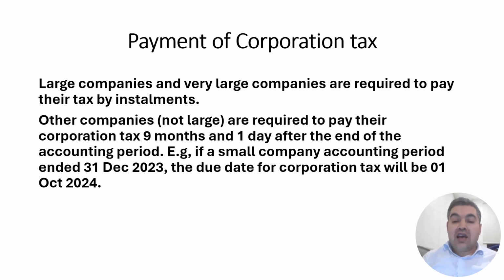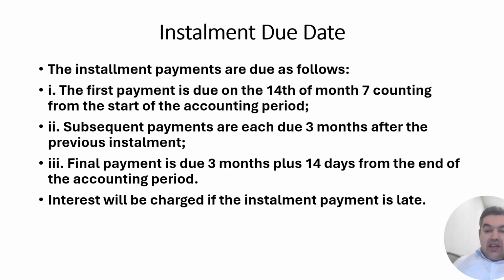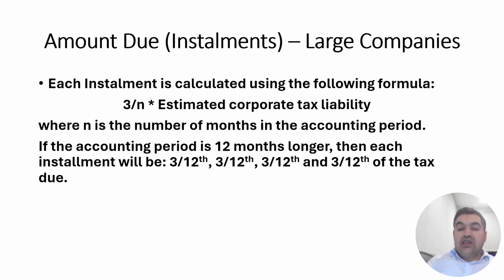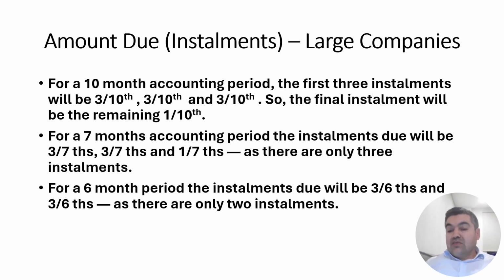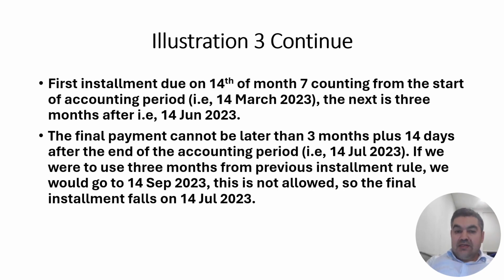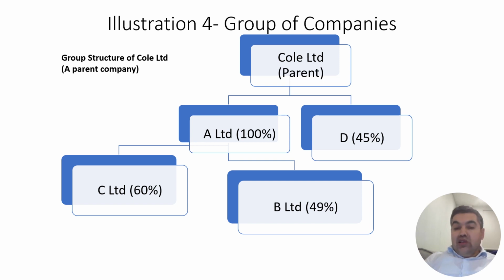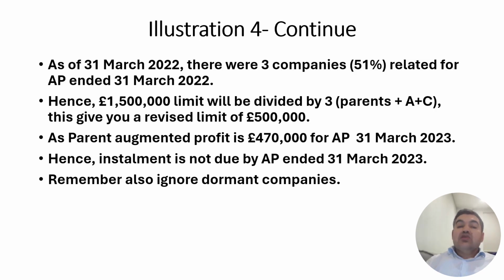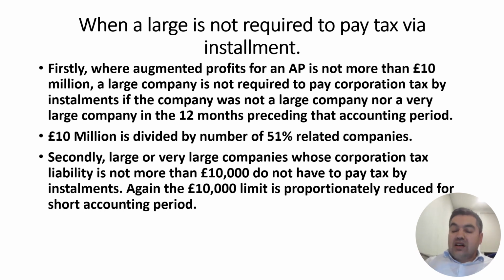Calculation of Instalment payment for corporation tax UK- ACCA F6, P6 and ACA-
Dear Viewers,

This is very important and interesting video. It explains, how to calculate the amount of instalment (for a large companies with Augemented Profit exceed £1,500,000 in Accounting period) in the UK and what are payment dates for each instalment. How to deal with a shorter period of accounts (with a period less than 12 months). It explains it with illustration and examples, which make it easier for the viewers.

This video is highly useful for ACCA and ACCA students studying UK taxes. It is also useful for accountants (Working for large companies). Also useful for graduates in the UK studying accountancy and finance.

If you have comments, you can drop me a line or drop, I am happy to answer your technical question.

I have more interesting videoes on taxable benefits, exempt benefits, corporation tax basic (Along with computation), taxation of dividend income and interest income.